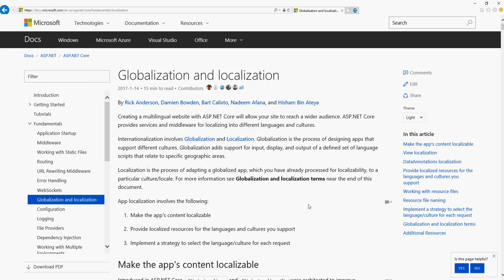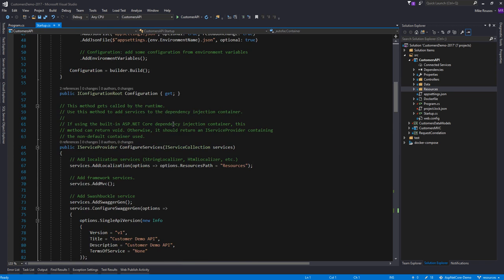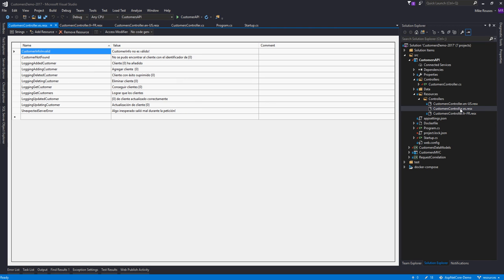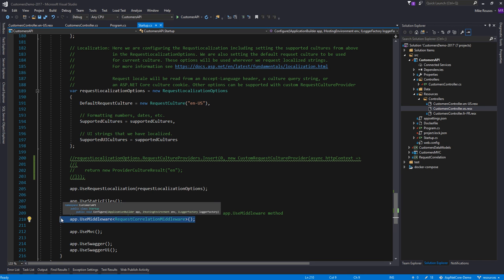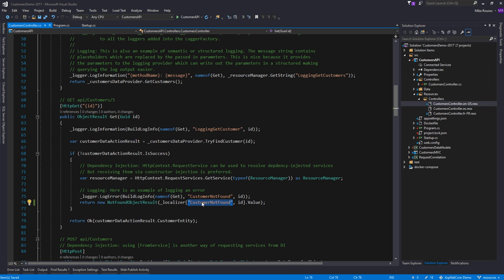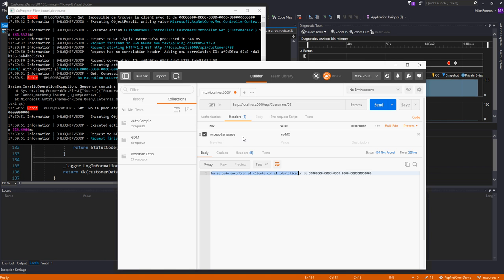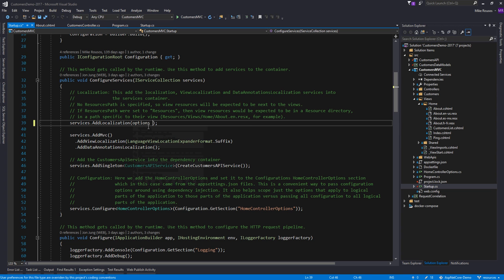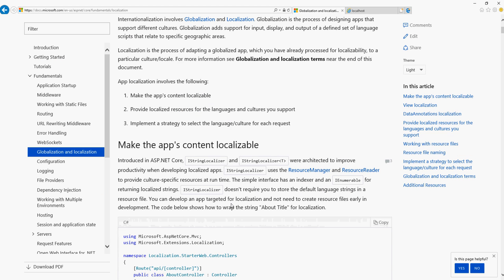ASP.NET Core Localization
Brief overview of localization and resources in ASP.NET Core apps.

Source for the sample app I work with in the video can be found